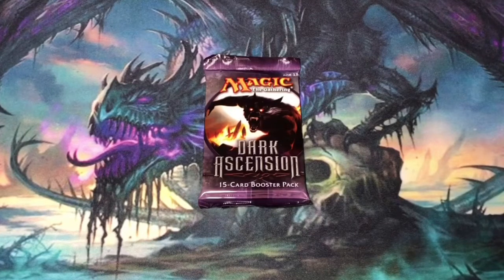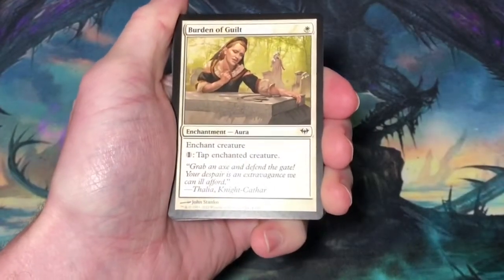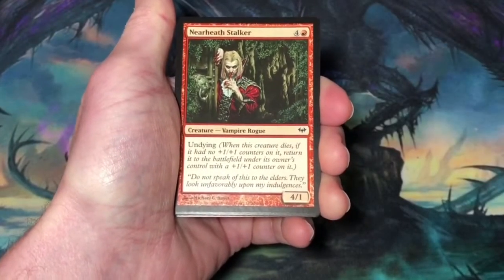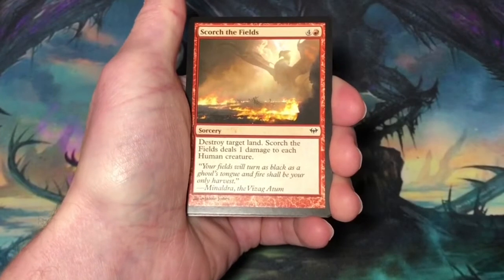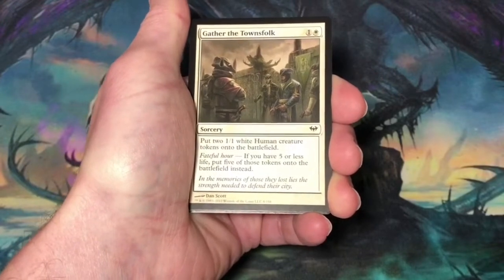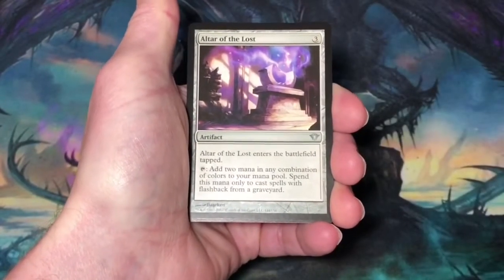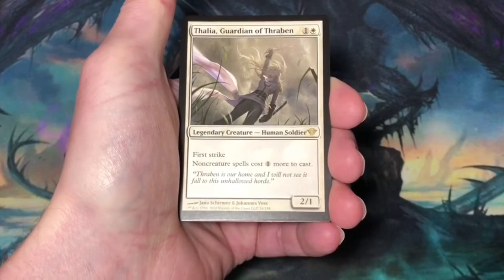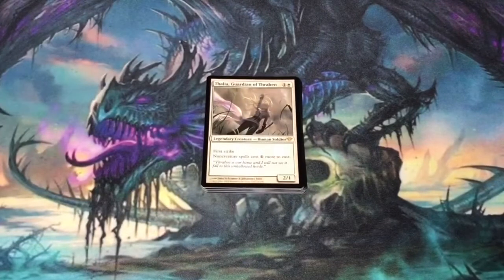Dark Ascension Booster Pack #2 - Magic the Gathering